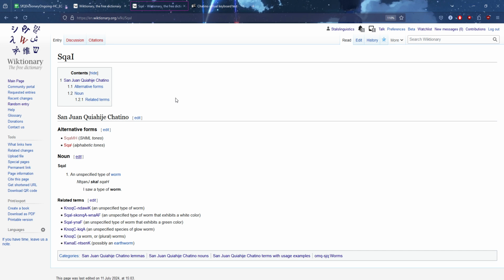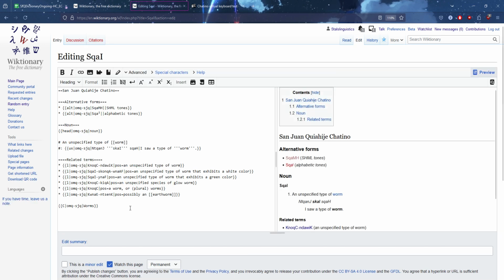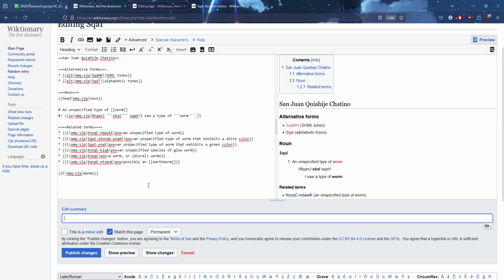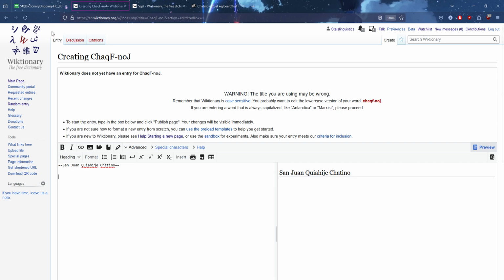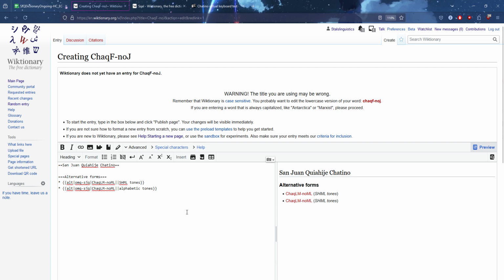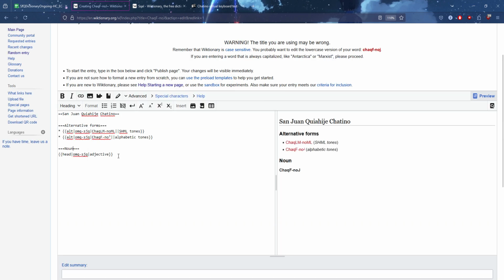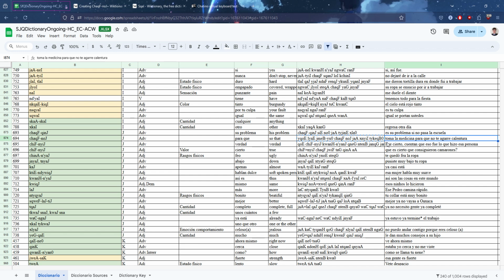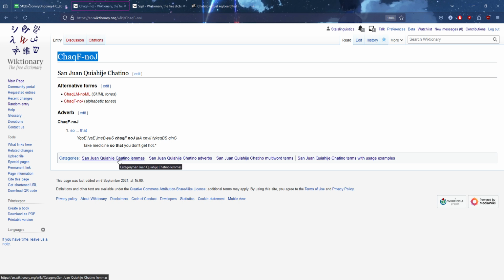Wiktionary Entry Series: Edits & New Entries Without the Use of Templates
Hello!

This video goes over how to edit pre-existing pages as well as how to submit new entries if you do not have access to templates.

Please, leave any questions below :) As always, a huge thanks to Dr. Hilaria Cruz and Dr. Emiliana Cruz.